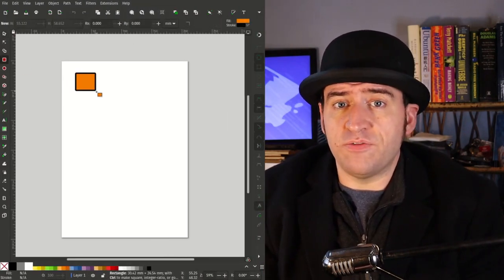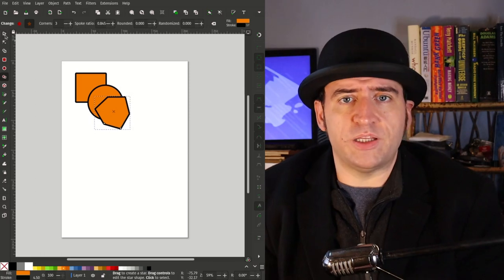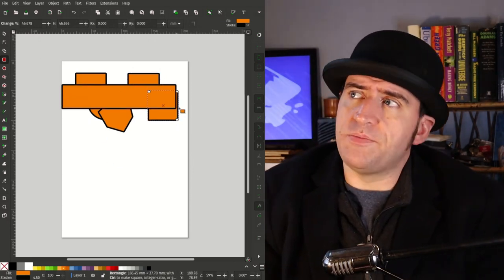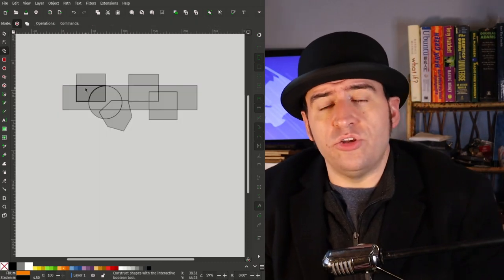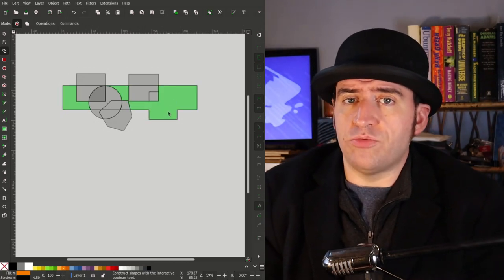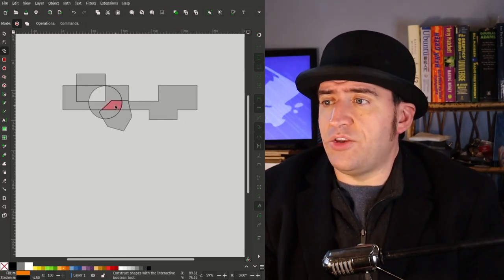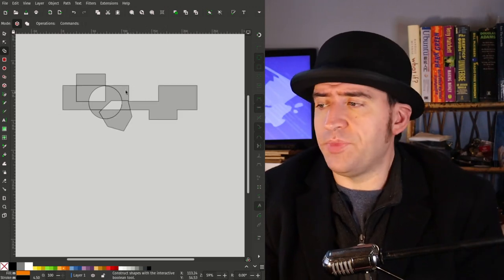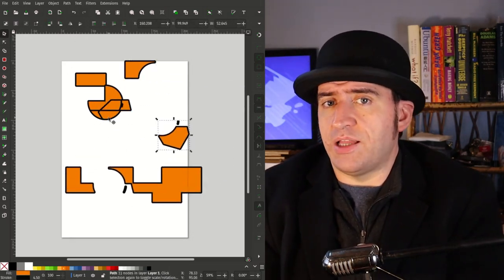A bit of a Fracture - Inkscape Developer Update for 10th Sep 2022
This week we continue sorting out the shape builder tool, which unfortunately ended up with me re-writing almost the entire thing. Which was a terrible shame. The main pieces are the same, and as you can see I've got it into a workable state, but what's important for me as a project maintainer is how well this code will stand up going forwards.

This version is way more stable and hasn't crashed once with me jiggling the shapes around.

Builds for this version of the shape builder can be found

And remember to look for the job artefacts on the left side.